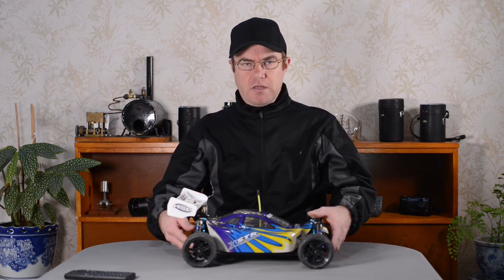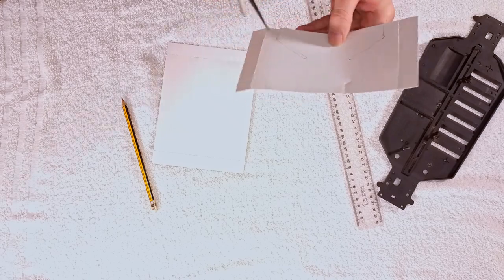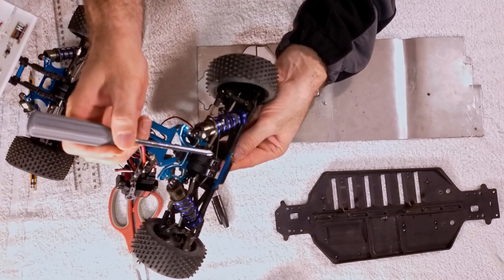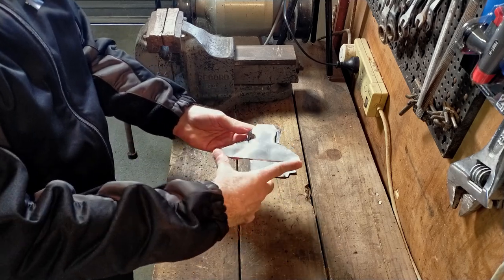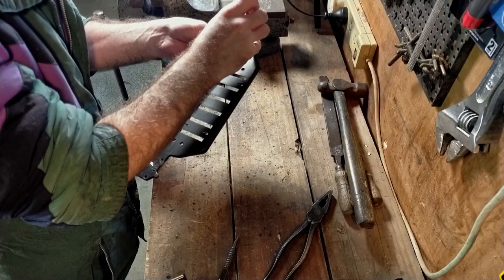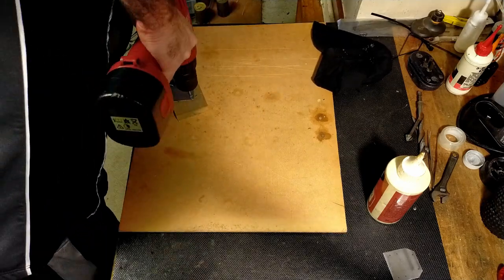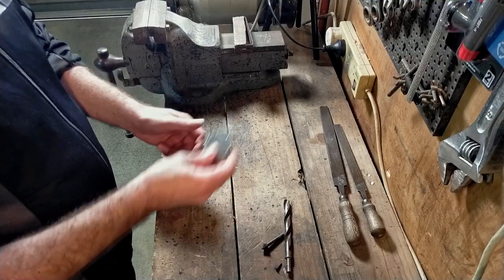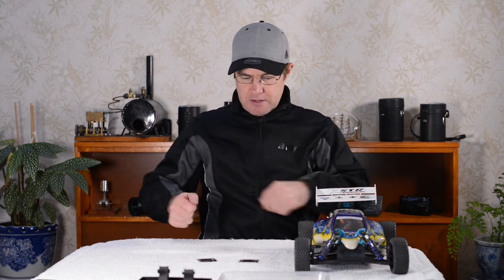Custom DIY Stainless Steel Skid Plates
Hi everyone, In this video I will be successfully designing and fabricating some custom DIY RC Skid Plates for an RC car I own. The method I use here can be used for any rc car chassis that uses counter sunk screw holes, made of plastic or aluminum.

0:00 Intro
2:46 Design
8:11 Fabrication
22:11 Results
26:16 Channel Info and Outro